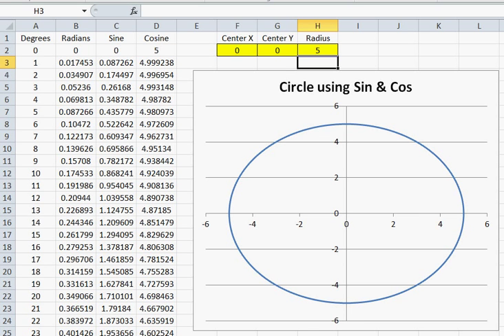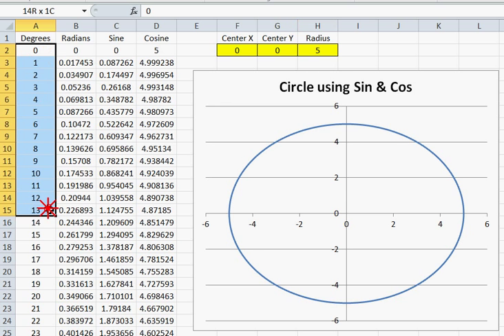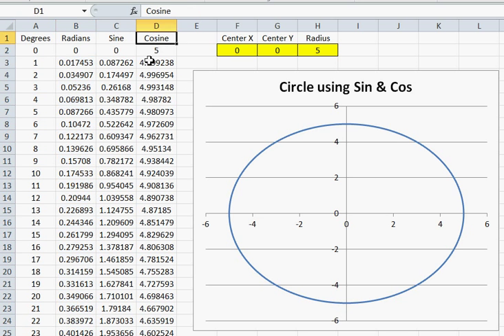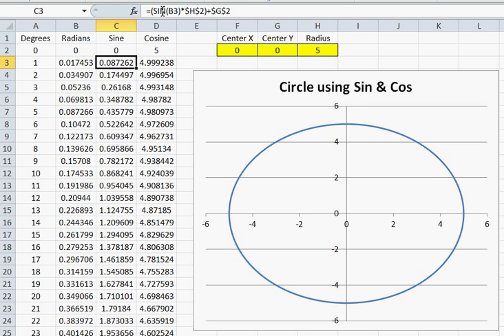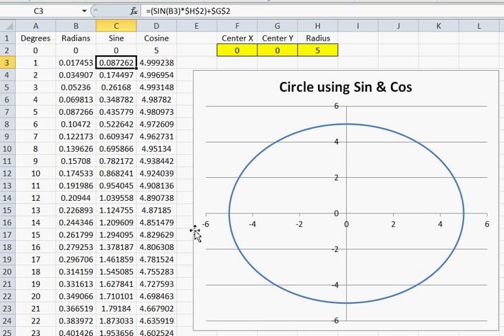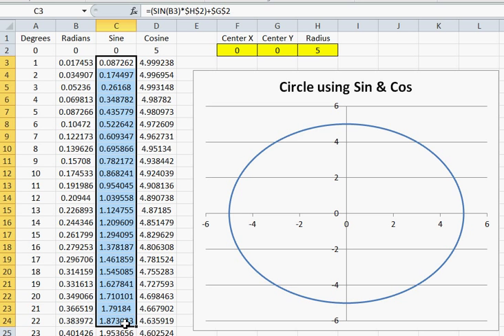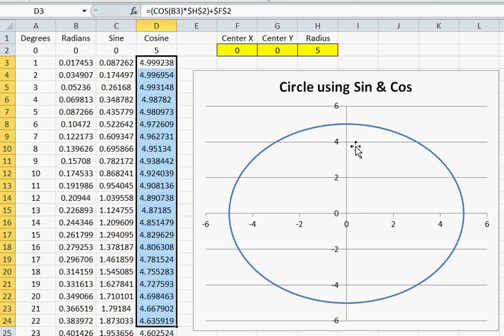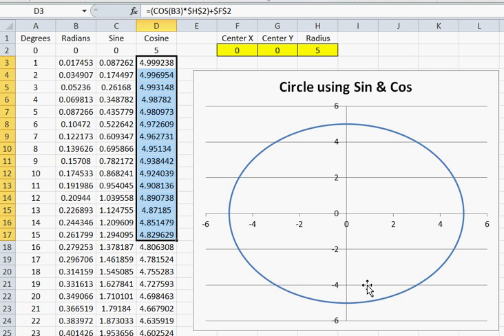How to chart a circle in Excel using formulas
This video shows one way to graph a circle.  Please let me know if you would like me to elaborate on this video or have any other video requests.  to see other solutions I have created for Office problems.